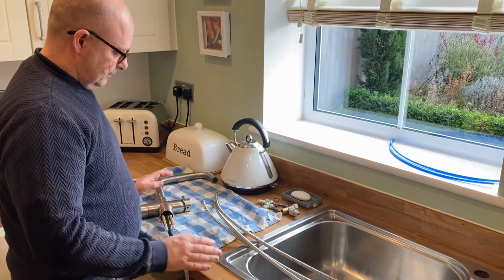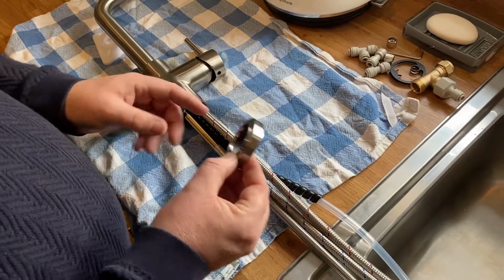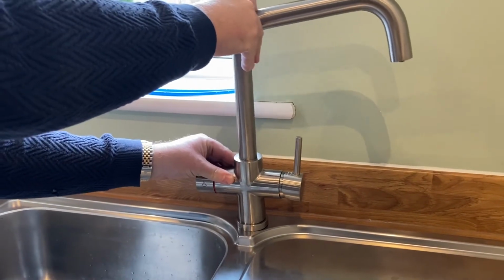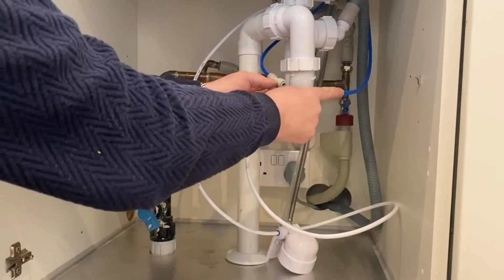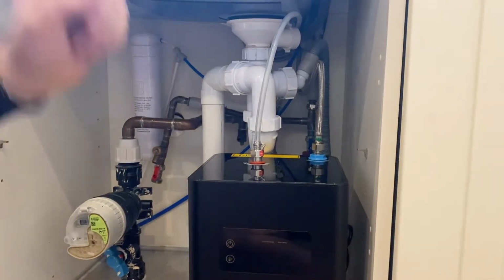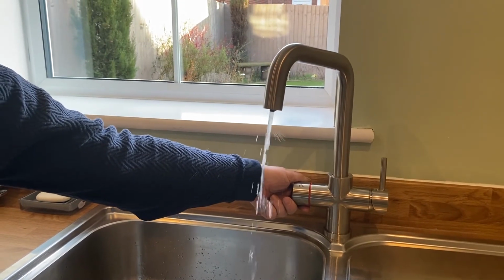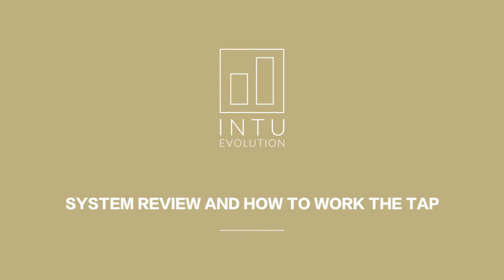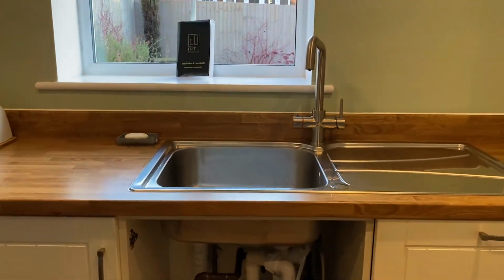INTU 4-1 4OUR Boiling Water Tap with added Chiller Installation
See how quick and easy the installation of our 4-1 4OUR Boiling Water Tap with added Chiller tank is in this 11 minute real world installation video.

Our unpressurised system quickly replaces your old standard kitchen tap and soon offers you filtered hot water and filtered chilled drinking water straight from your tap.